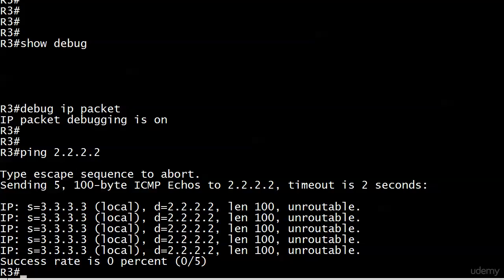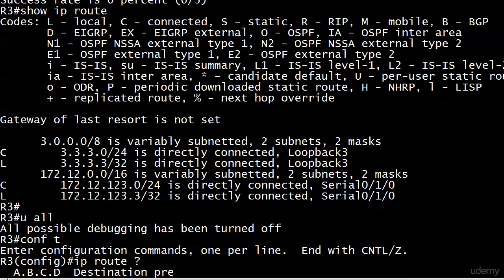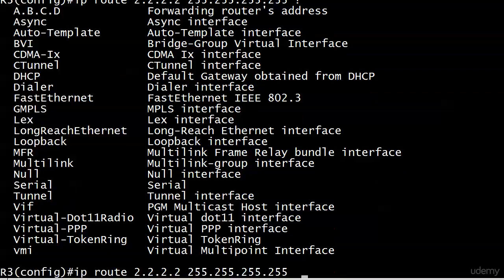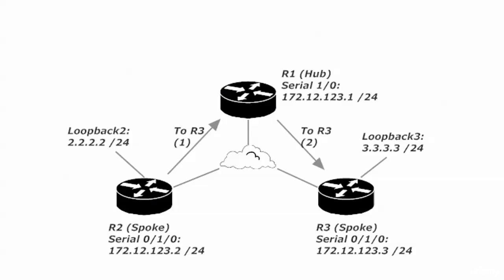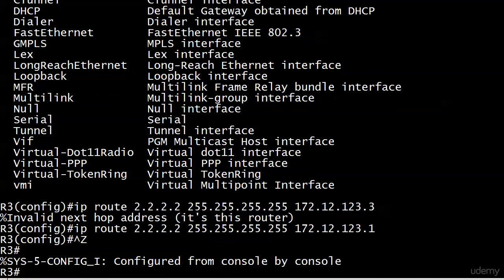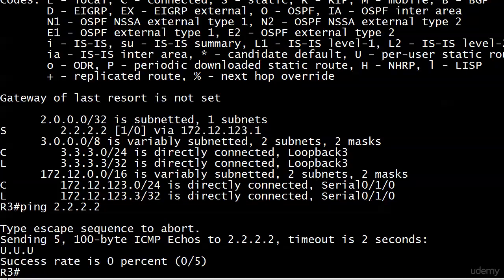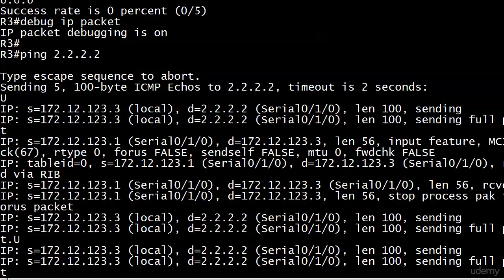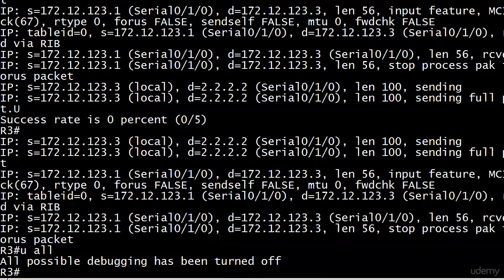052 Sec 103 Lab Continues Host Static Routing